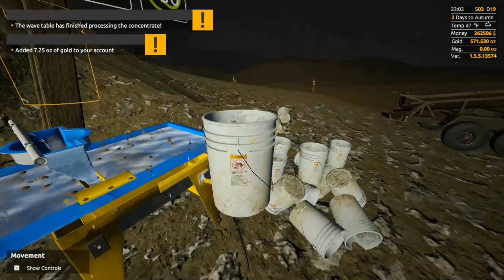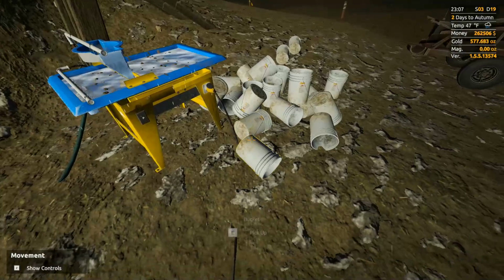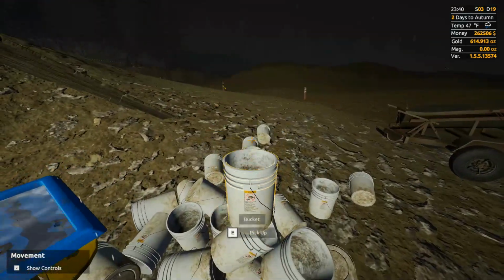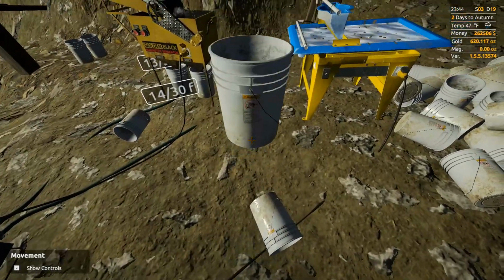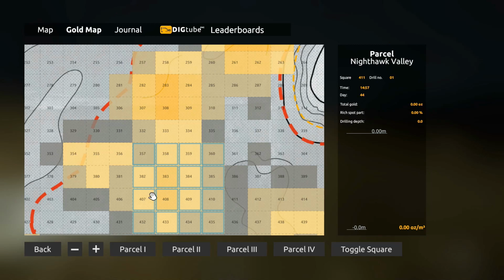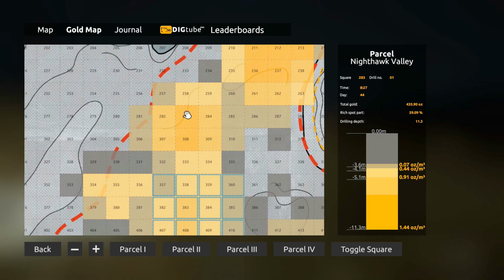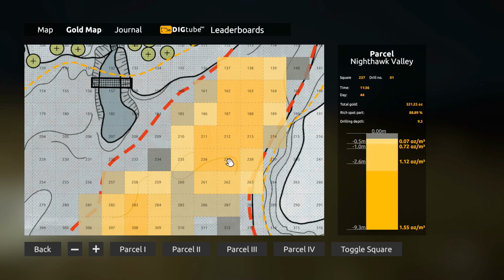Great Progress Plus a Decent Clean Out - Gold Rush the Game - Leaderboard Event S:6 EP: 31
In this episode, we run a decent clean out before heading over and checking out the mining and overburden removal progress. Currently hit rank #3 on the leaderboard.